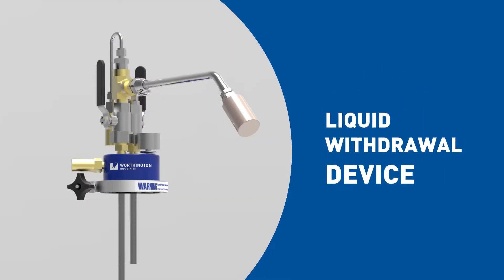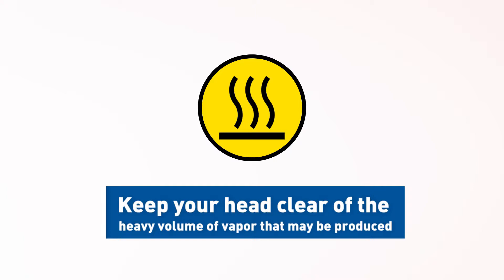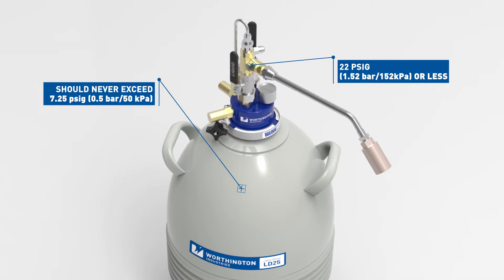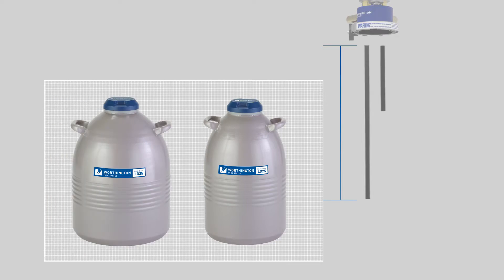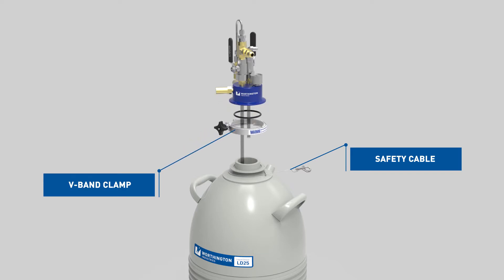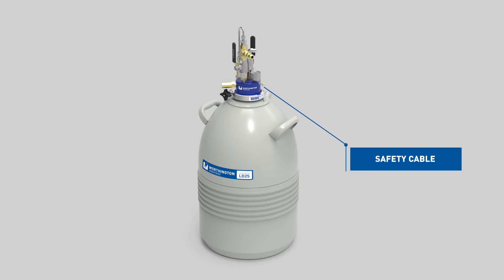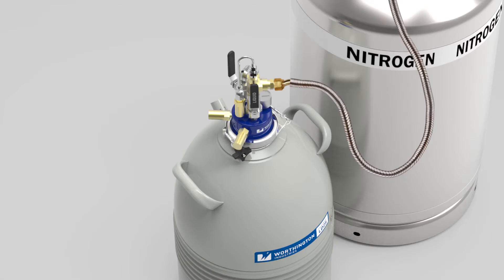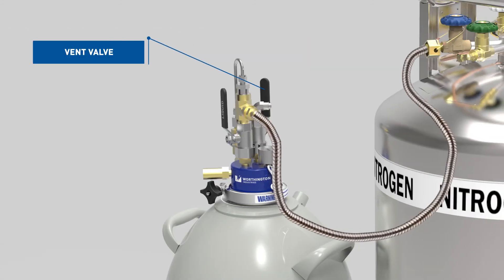Imlab - Operating a Liquid Withdrawal Device from Worthington Industries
Learn how to safely and effectively install, fill, and operate the Liquid Withdrawal Device from Worthington Industries. Our Liquid Withdrawal Device is used for pressure transfers of liquid nitrogen from LD25, LD35, and LD50 Dewars. When filling a Dewar, pressure is transferred through the withdrawal device enabling convenient replenishment without removing the device.